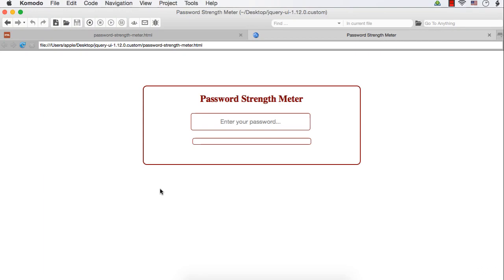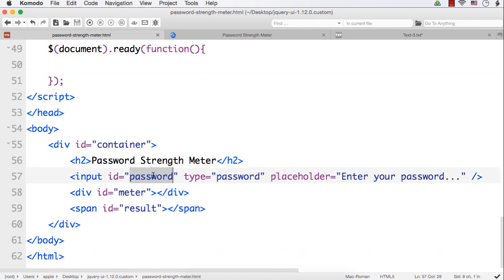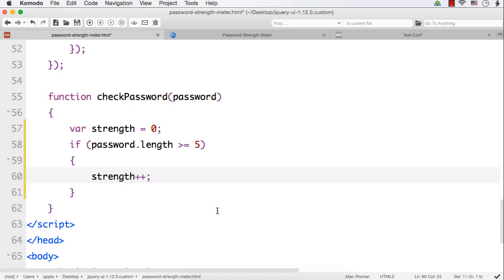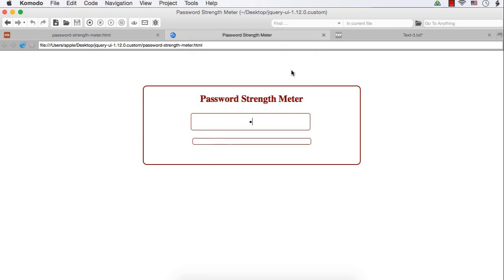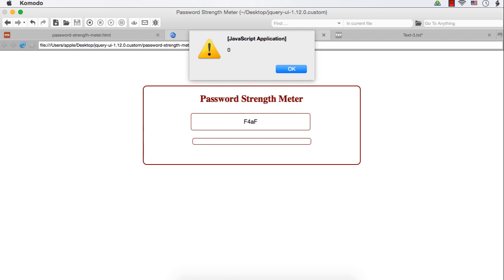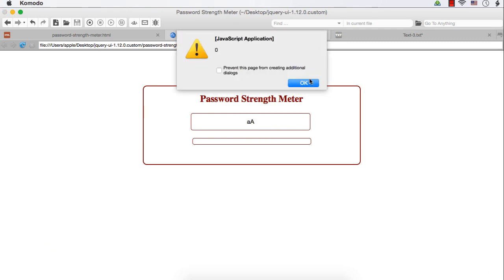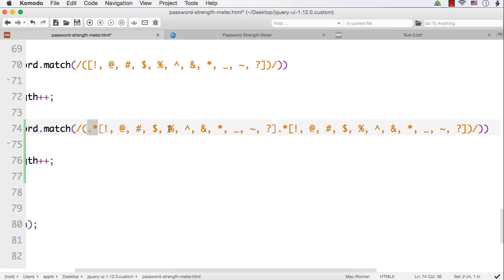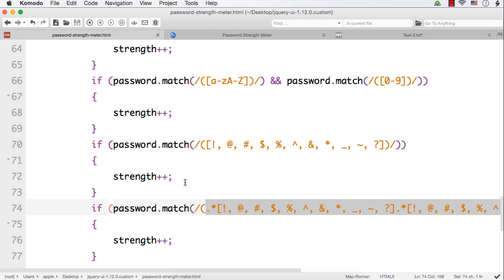jQueryUI Project 8 - Password Strength Meter Part 2